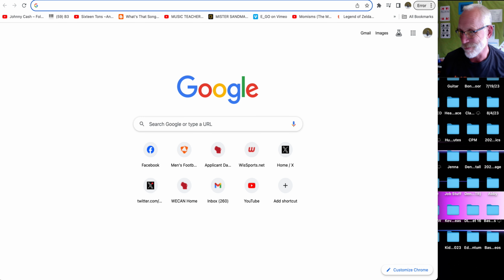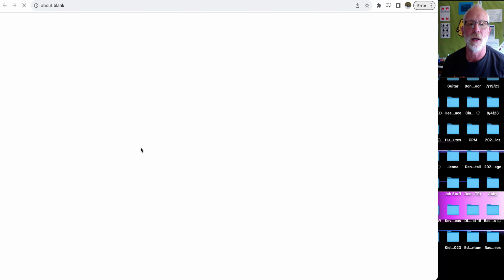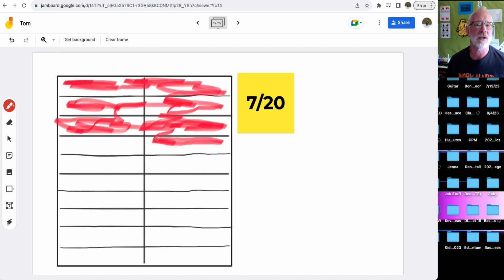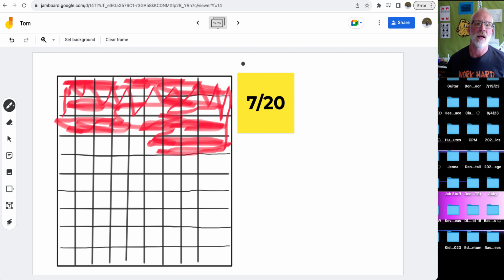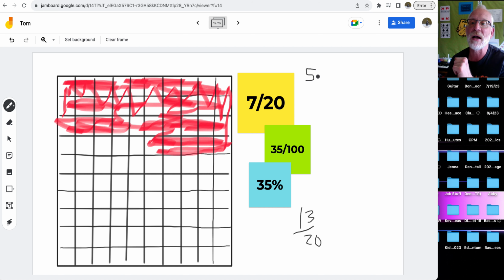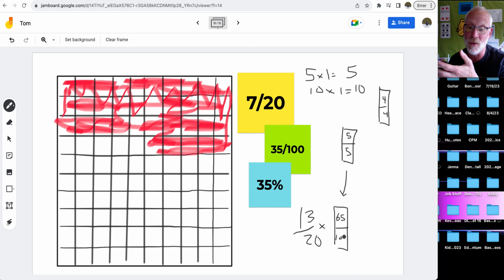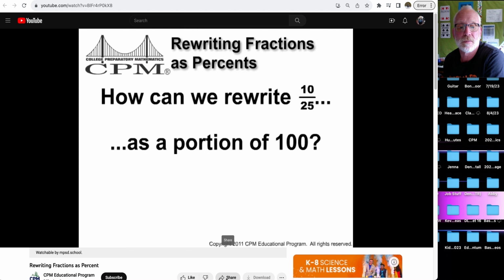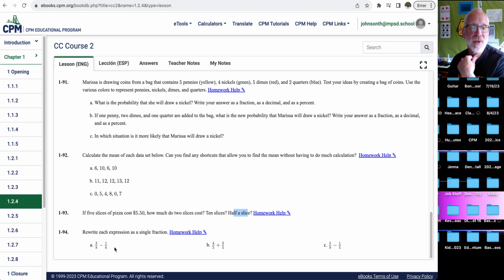Math 7 9:22:23